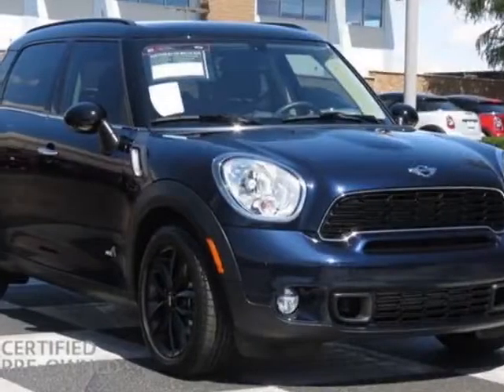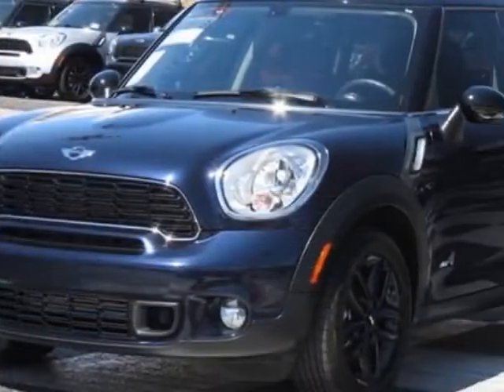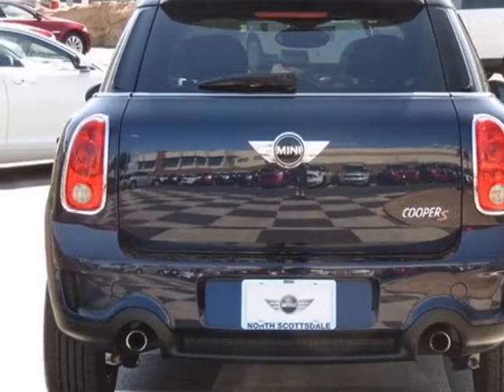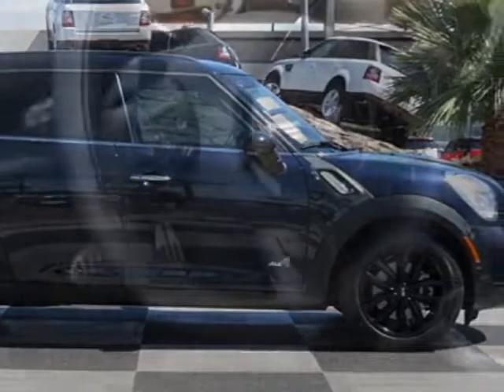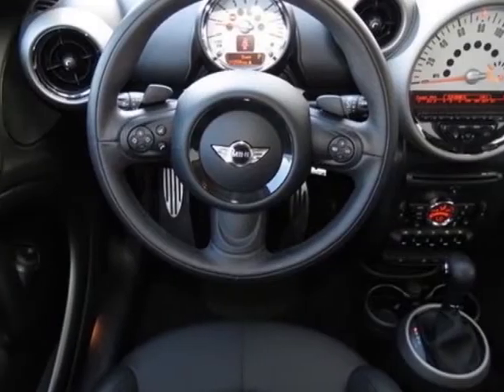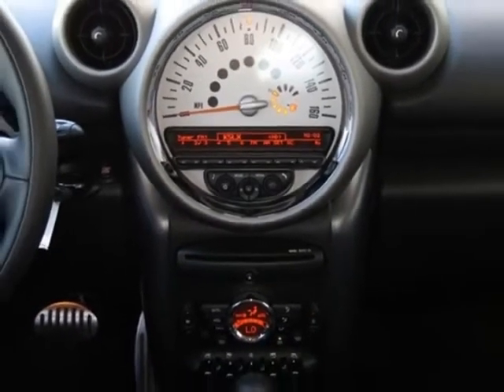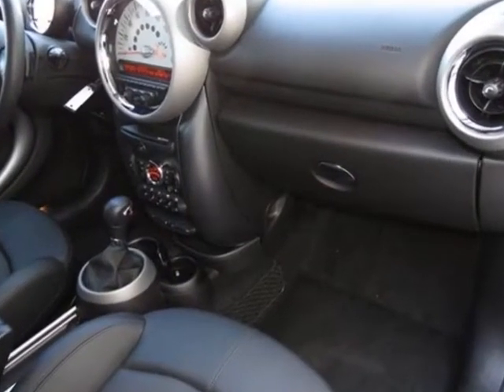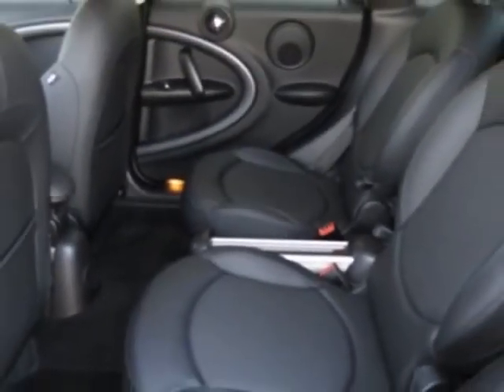2012 MINI Cooper Countryman AWD 4dr S ALL4 - Phoenix, AZ